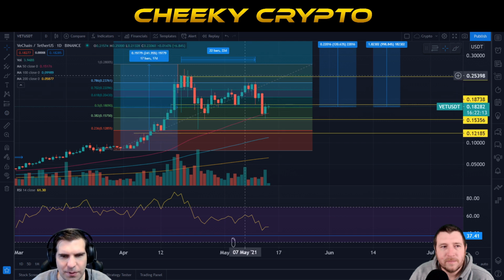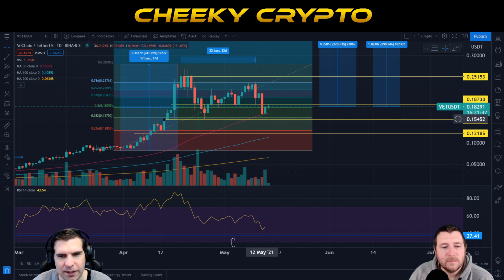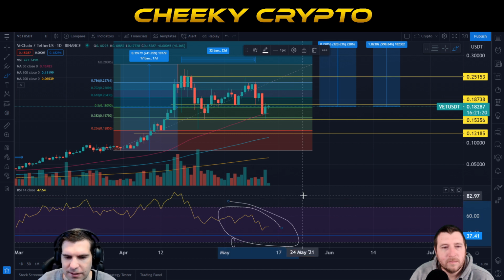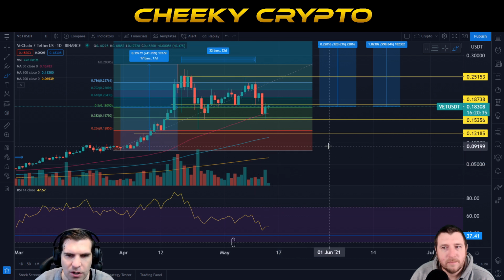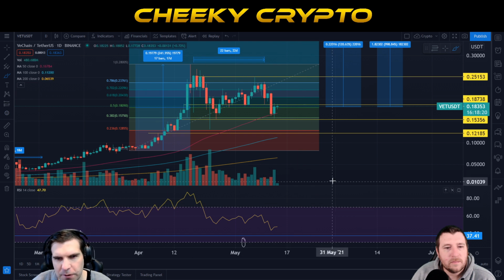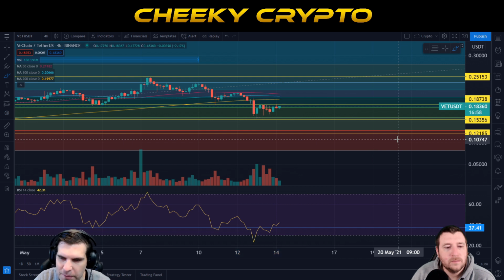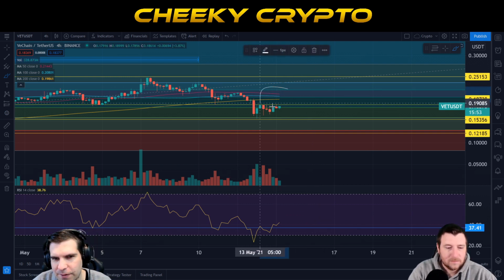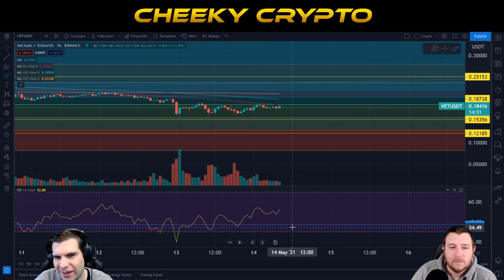Vechain VET Video